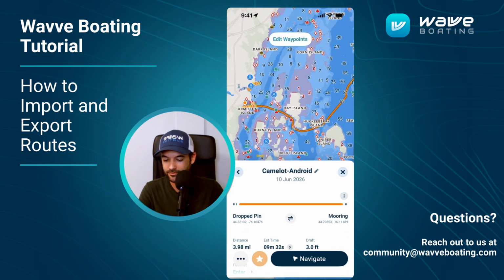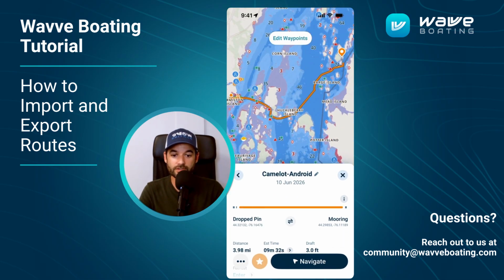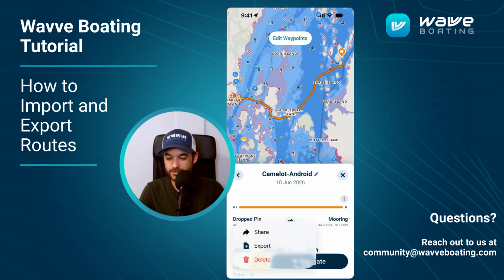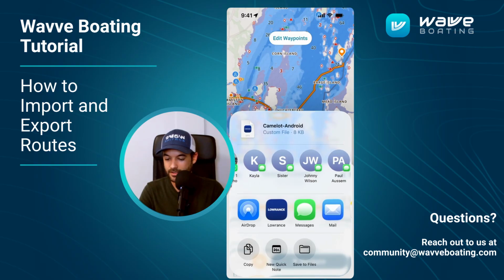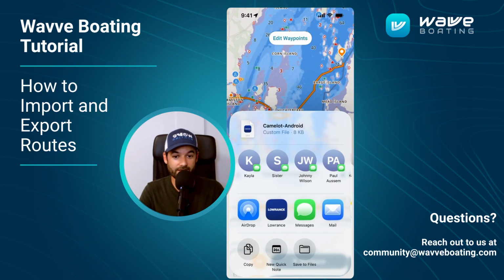How to Import and Export Routes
Follow along as CEO and Founder, Adam Allore, walks you through how to import trusted routes into the Wavve Boating app as GPX files, as well as how to export your Wavve routes for use on other devices.

Whether you’re bringing in a route from another navigation platform or sharing a route across your devices, GPX files make it easy to transfer your routes and keep your trip plans organized.

💬 Have a question? Leave it in the comments and we will try to answer it in a future Wavve Wisdom!